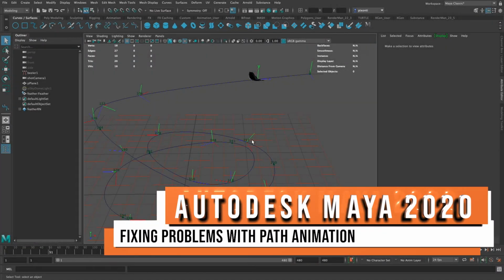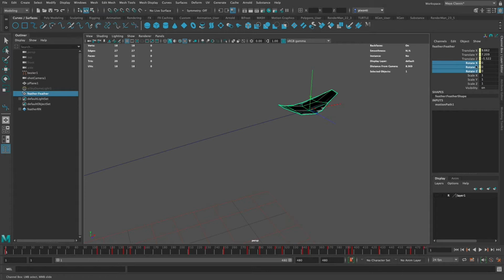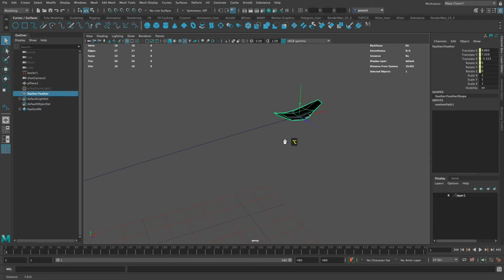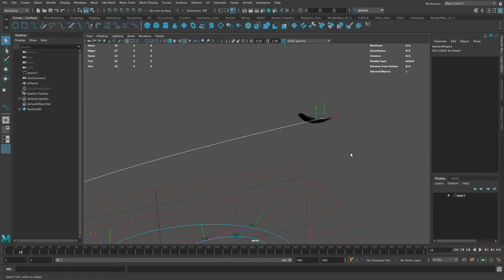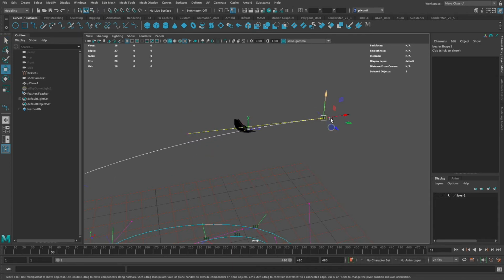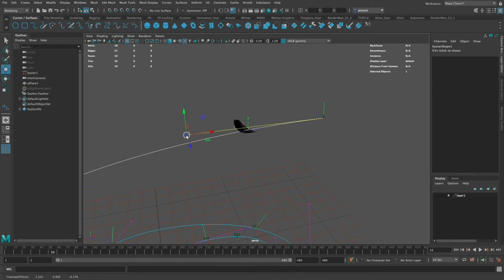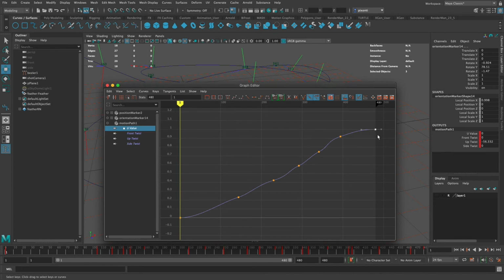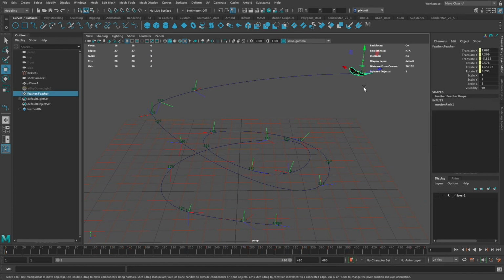Autodesk Maya 2020 - Fixing Problems with Path Animation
In this video, I cover a quick tip on animating an object on a curve using a motion path animation in Autodesk Maya 2020. I was asked about a little odd thing that was happening at the beginning of the animation where the object would do a flip on the first few frames of the animation. Hopefully, this helps solve problems if you see it happening.